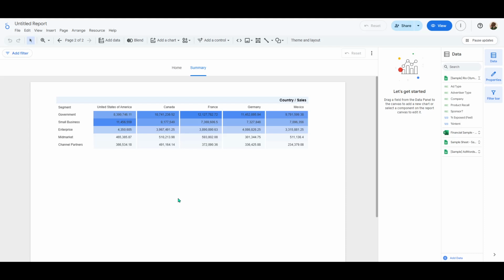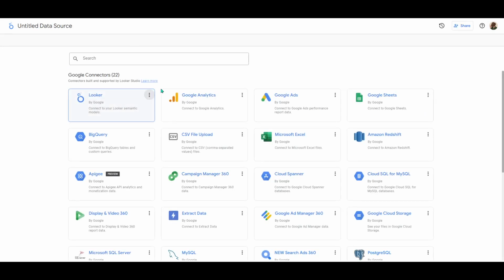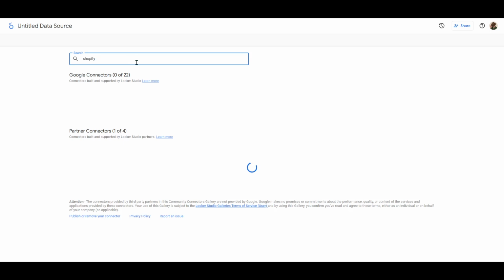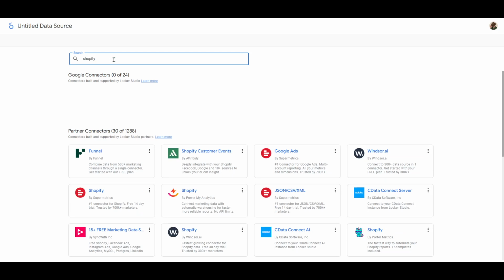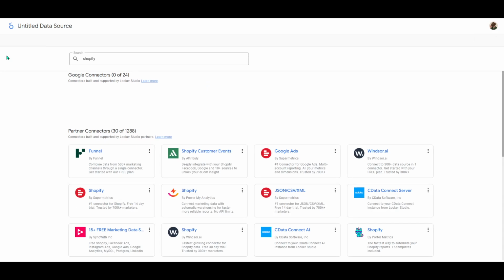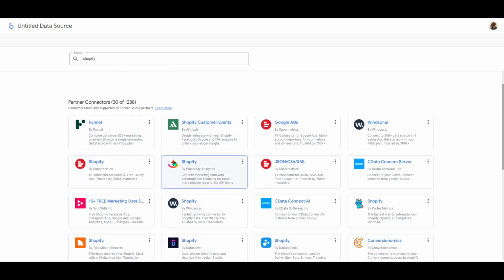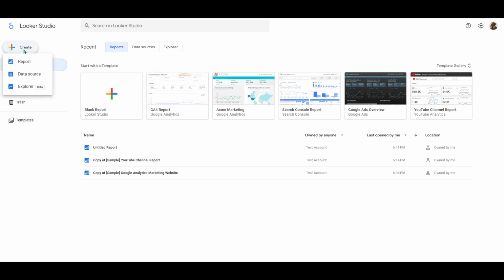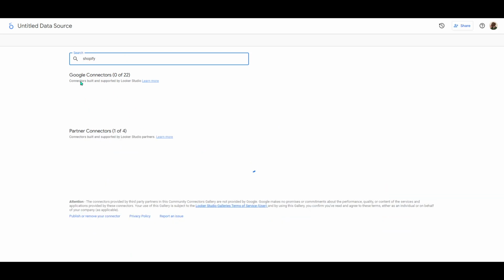How to Connect Shopify Data to Looker Studio (2025 Step-by-Step Beginner Tutorial)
Use my link for 3 months at $1 Use my link for 3 months at $1 Learn how to connect your Shopify data to Looker Studio! In this 2025 step-by-step tutorial, I’ll show you how to pull Shopify orders, customers, and product data into Looker Studio using connectors, add your API credentials, build your first dashboard, and visualize ecommerce performance. Perfect for beginners who want powerful Shopify reporting in Looker Studio.